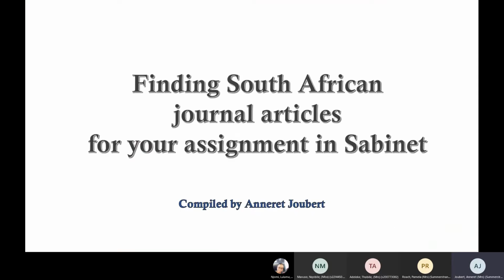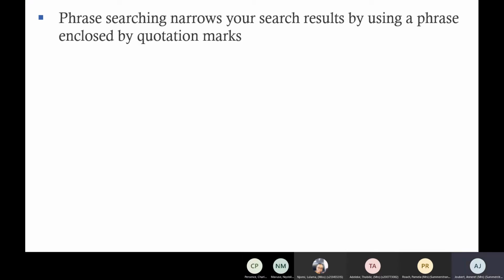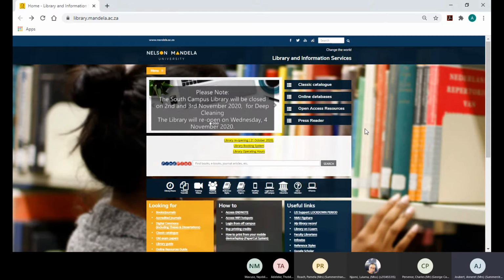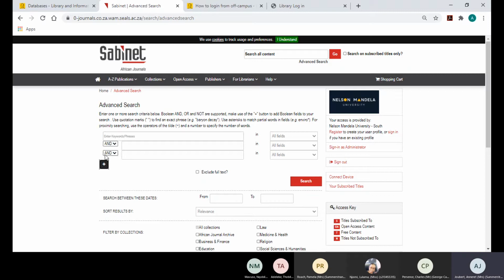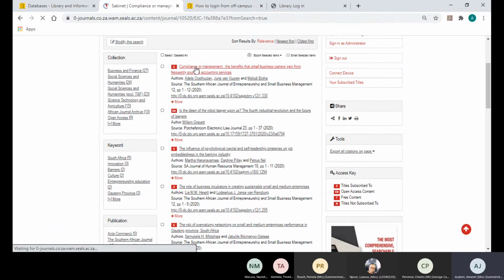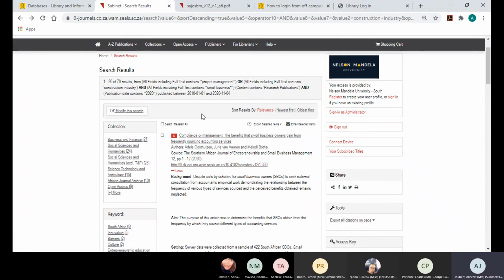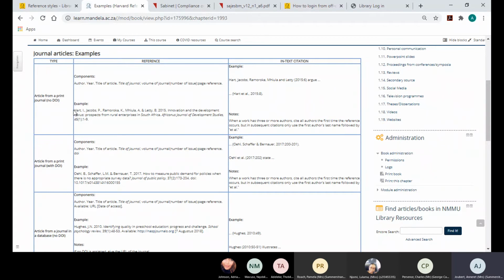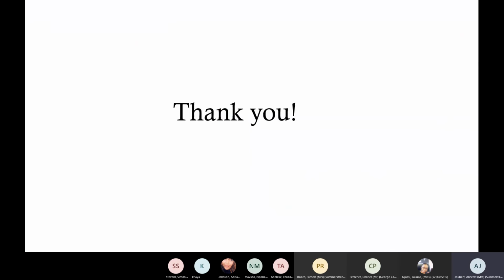Finding South African journal articles for your assignment in Sabinet